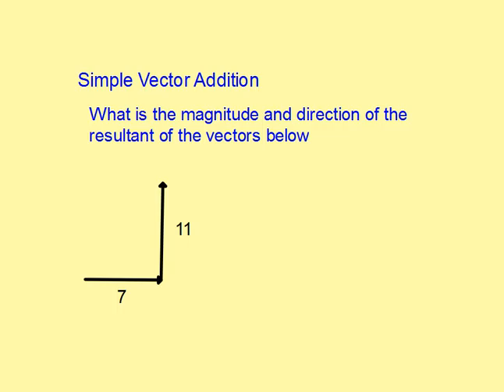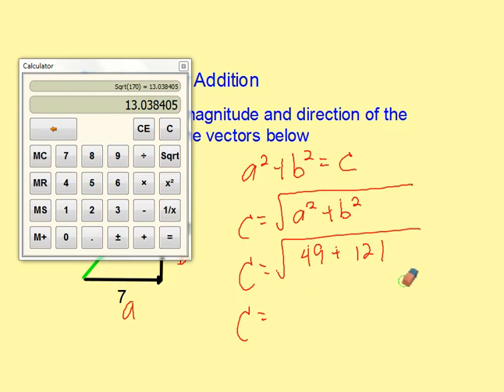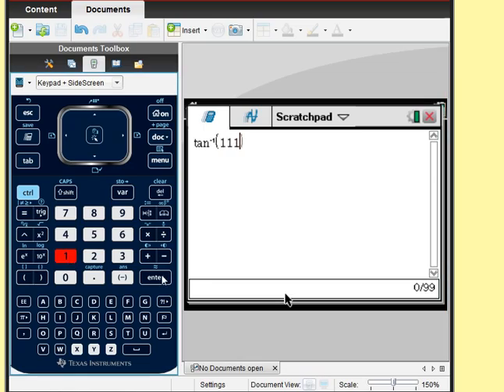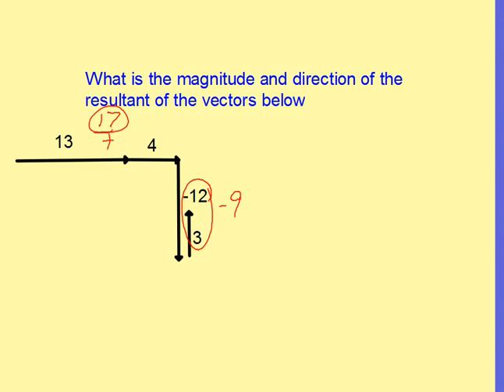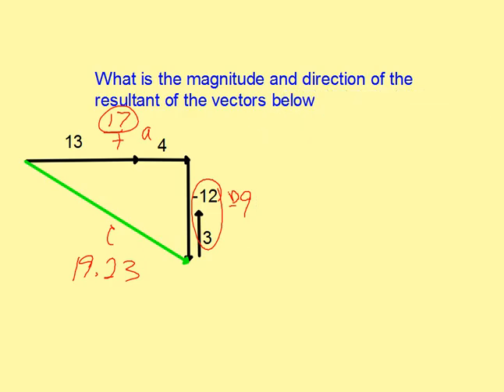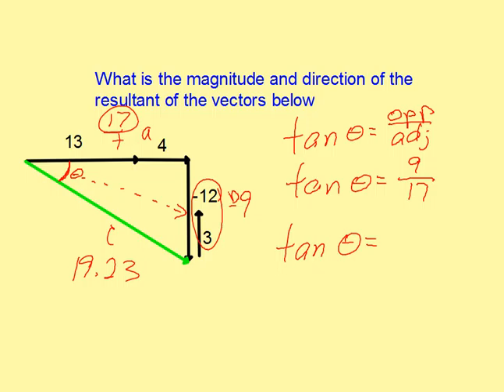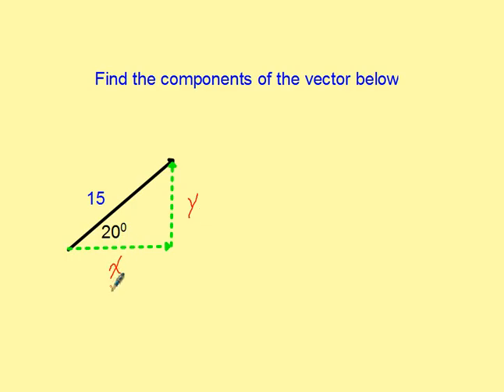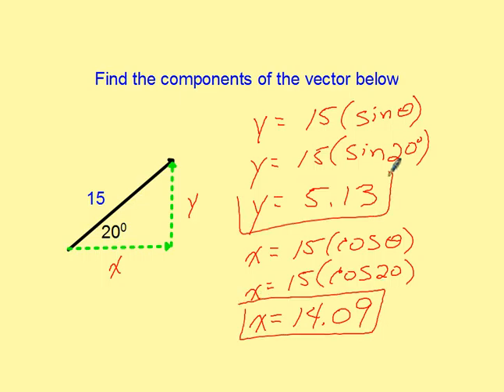Vector Tutorial 1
A tutorial on resolving vector components.